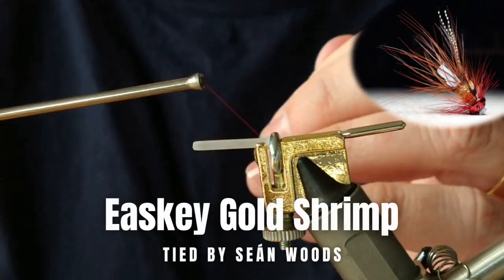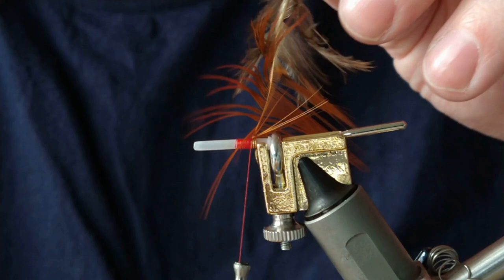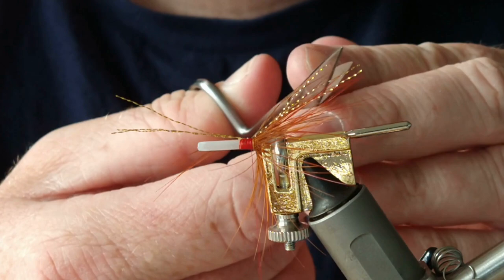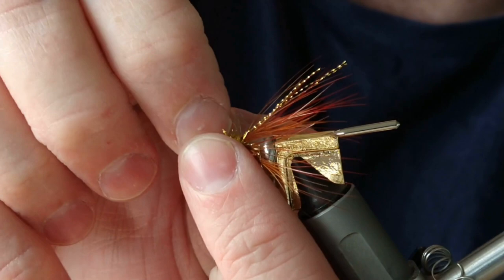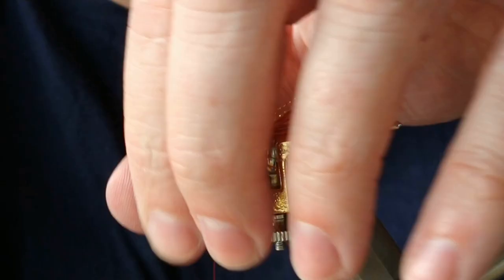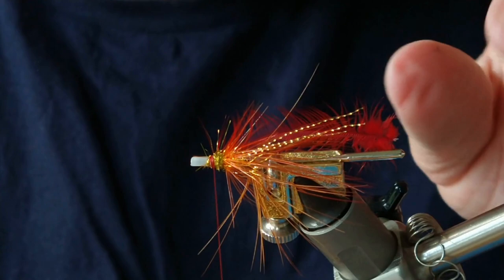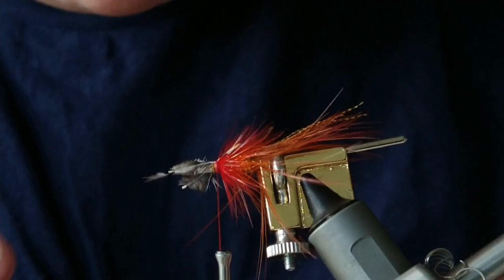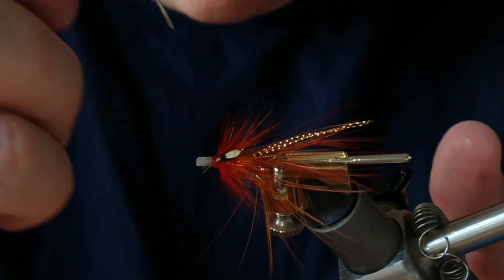LOW WATER Salmon Fly - Easkey Gold Minitube!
A little minitube tied with a drainer disc cone for low water salmon and grilse with a peat stain in the river.

The Easkey gold Irish shrimp fly can fish well in high or low water and is extremely popular for fishing for salmon on a dropping spate. The pattern also has a proven track record for large seatrout in Ireland.

Dressing:
Tail: Golden pheasant breast with gold crystal flash
Rear body: Gold ice dub
Rib: Gold wire
Mid hackle: Orange hackle
Front body: Gold ice dub
Rib: Gold wire
Hackle: Red cock hackle
UK reared jungle cock